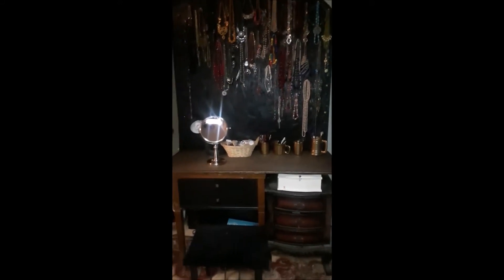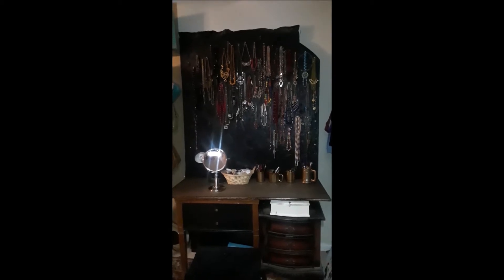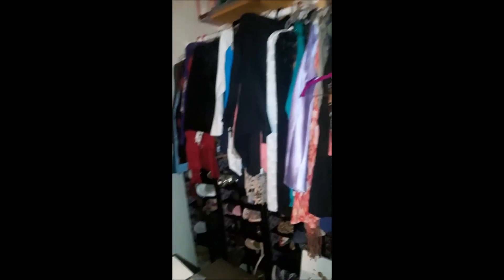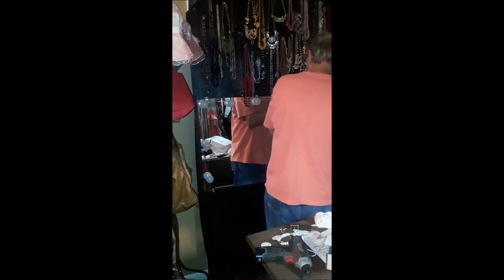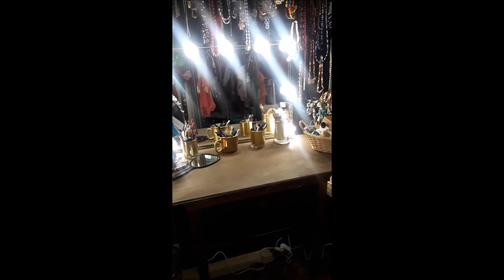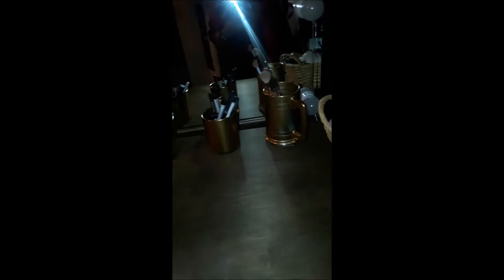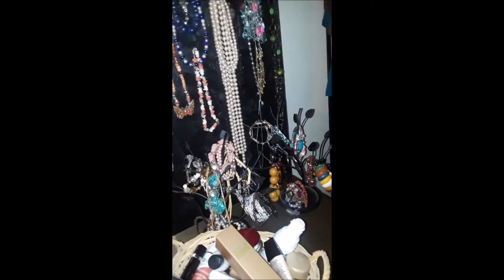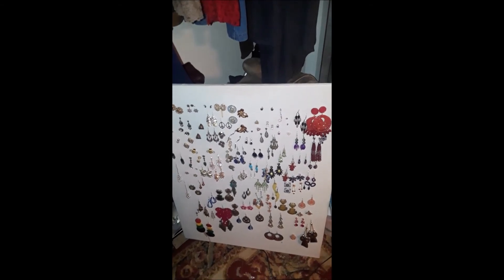Glam Vanity Makeover Cost me less than $100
For this project, I started with the old sewing table that I've been using for a vanity for YEARS along with my little 8x magnifying makeup mirror. I added an old nightstand and placed a 2' x 4' board across the top. We screwed the board into the top of the sewing table for stability. My new makeup mirror came from Home Depot for around $18.00 and is 24 x 30. The lightkit came with 10 (stick on) lights and was purchased at Amazon.com CHENDE Hollywood Style LED Light kit, $34.99. I already had everything except the mirror and lights. I DID buy a can of spray paint to paint the glass containers a bright gold. I have very eclectic tastes but this would like nice with everything painted white or a light color too. The three drawer nightstand holds eye makeup in the top drawer, then lipsticks and then face makeup like foundations, powders and blushes. My brushes are in one glass container, eyebrow products in one, lip pencils in one and eyeliners in another. at the last minute, I decided to give the whole thing a light dusting of the gold spray paint. I have a lot more space and LIGHT. love the Hollywood Lights!